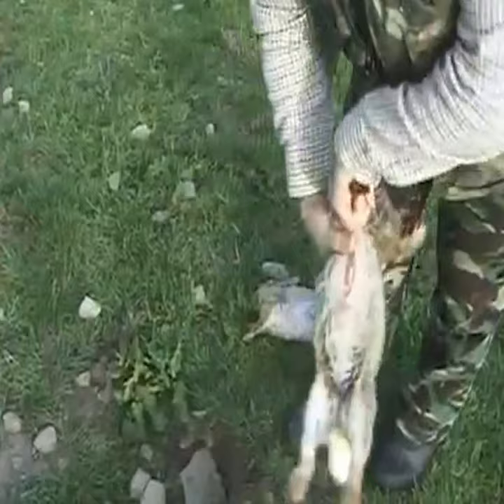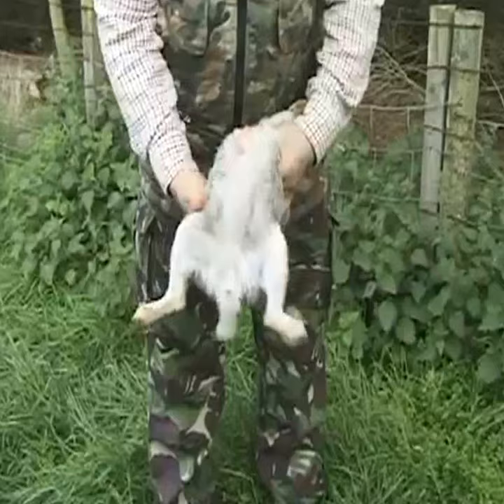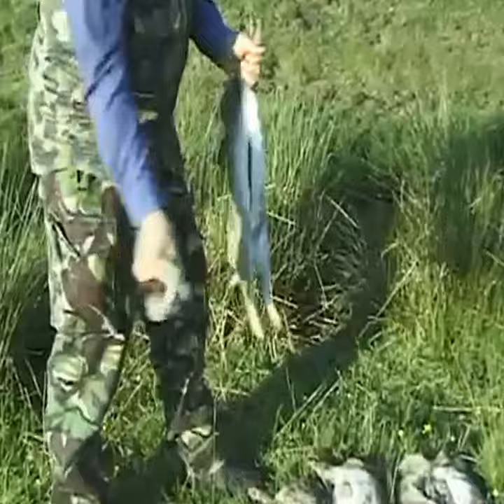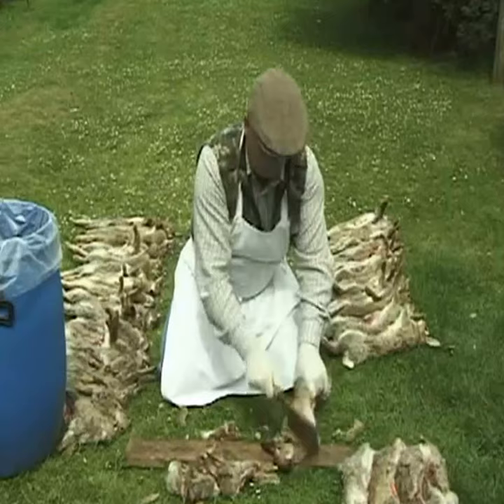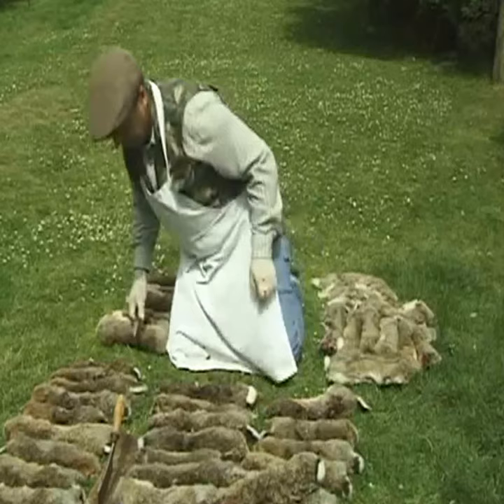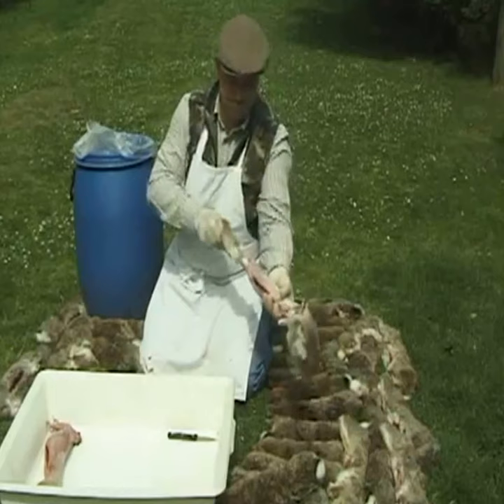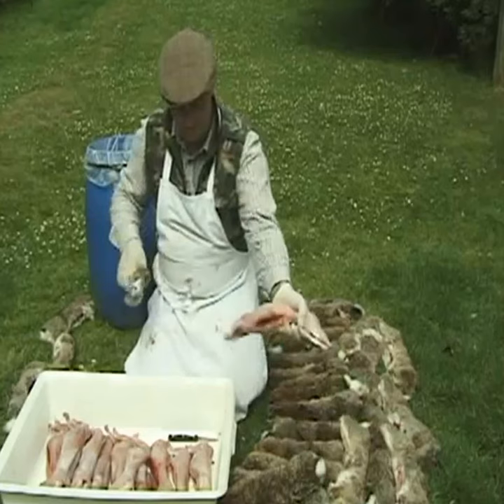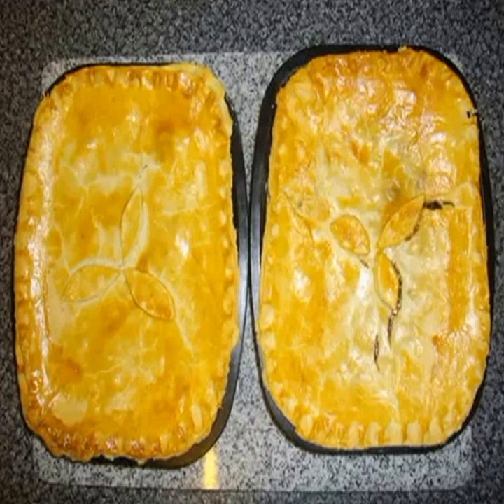Rabbit hunting tips for Gutting And Skinning Rabbits Shooting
Please do not view this video if you are offended by the control of wild rabbits.
This Video will show you how I gut and skin rabbits after I have been shooting.
The Rabbits are going back into the food chain.